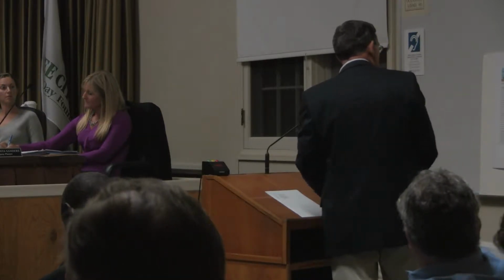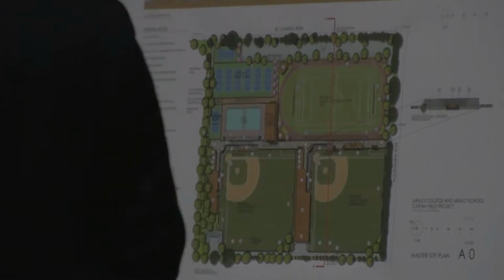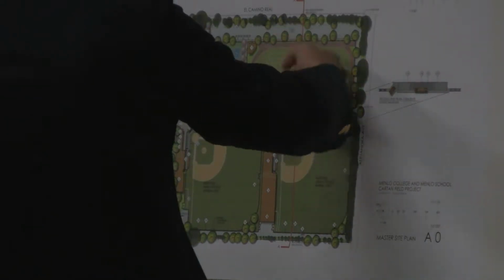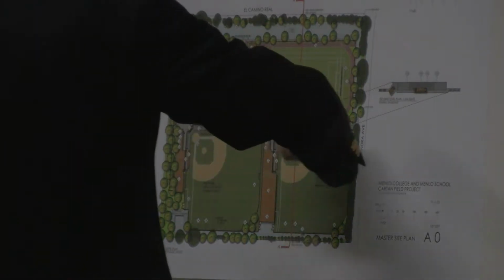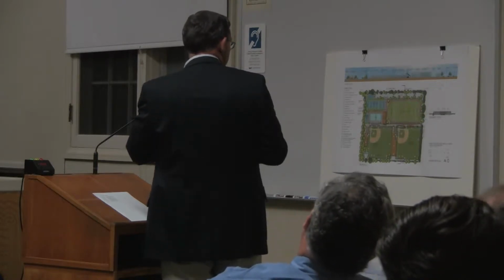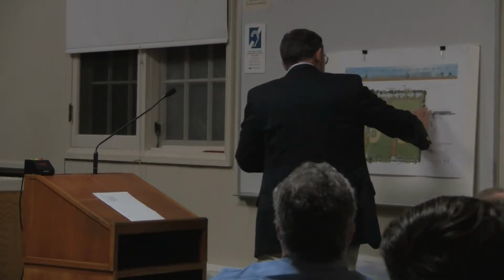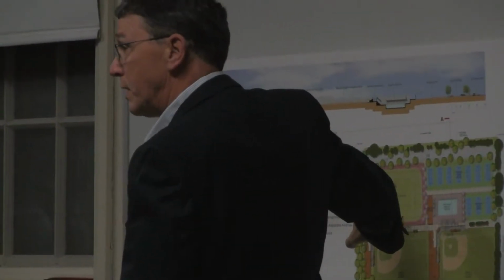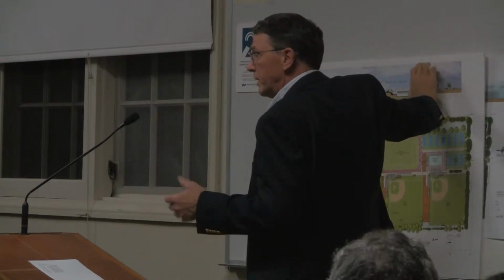OCT 23 2013 Atherton Planning Meeting 2 of 4